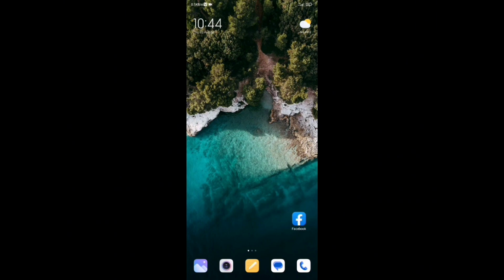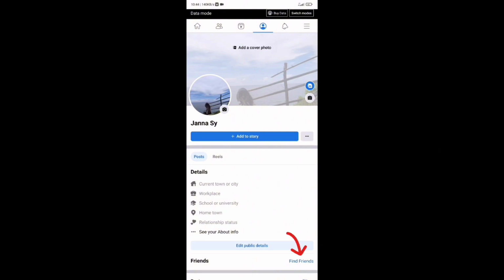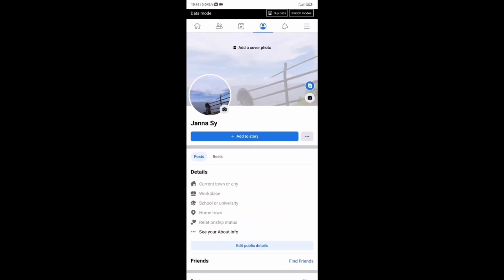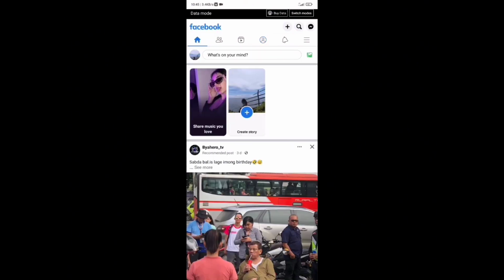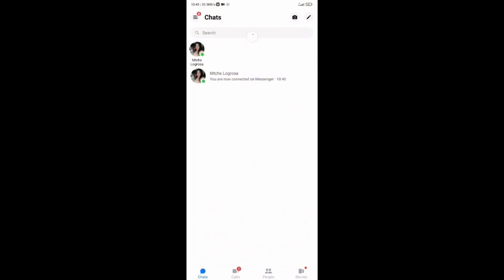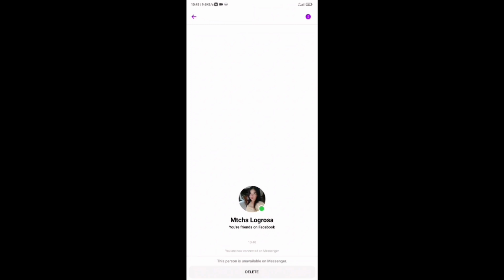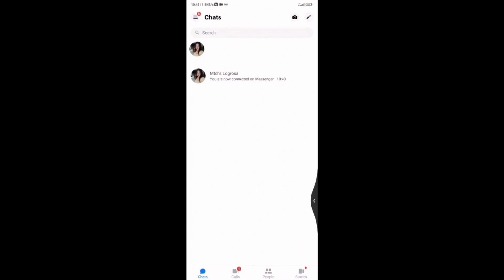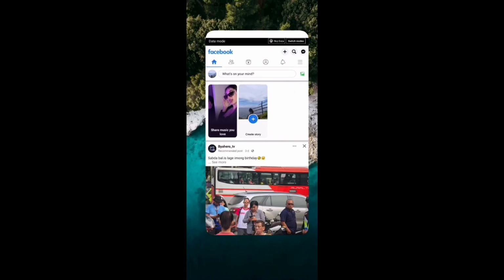How to See Who Blocked You on Facebook New Update (2023)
In this video I will show you How to See Who Blocked You on Facebook New Update

Has someone blocked you on Facebook? This video is a step-by-step tutorial on how to know who blocked you on Facebook